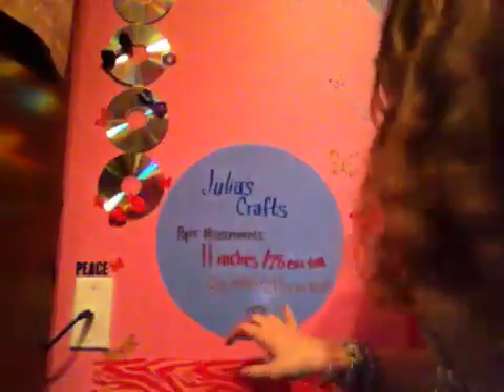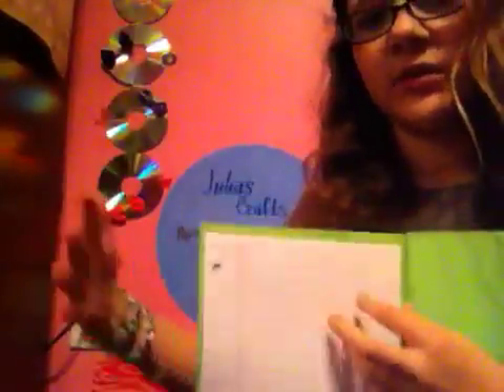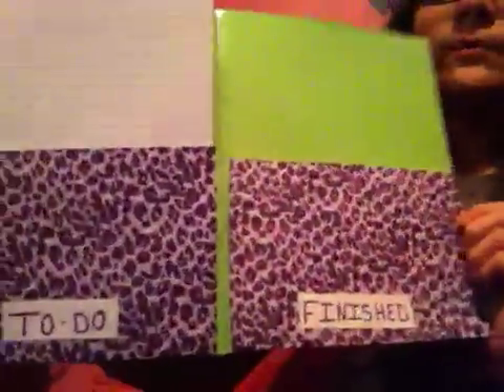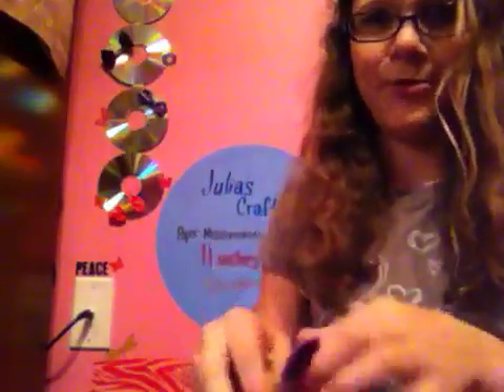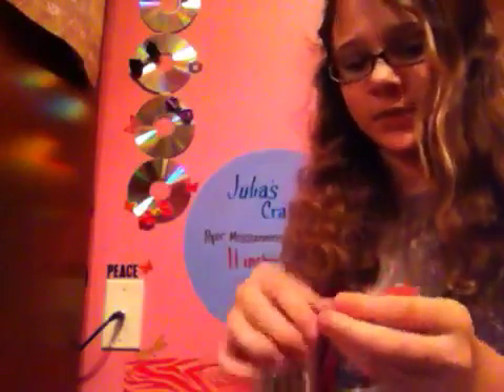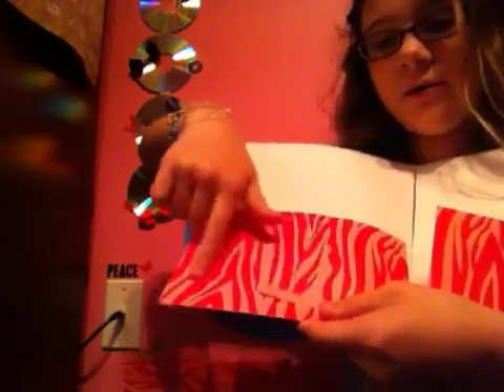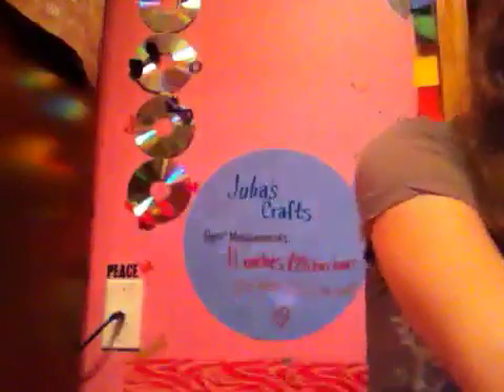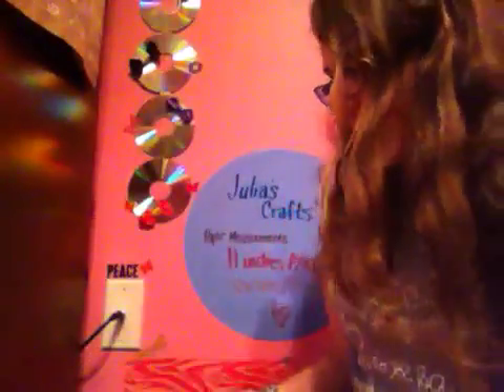How to make a folder